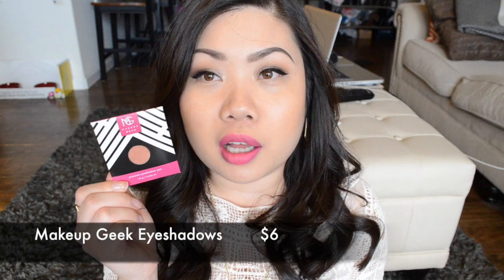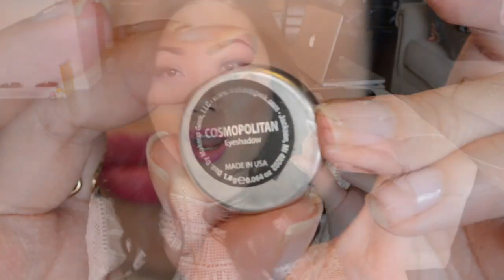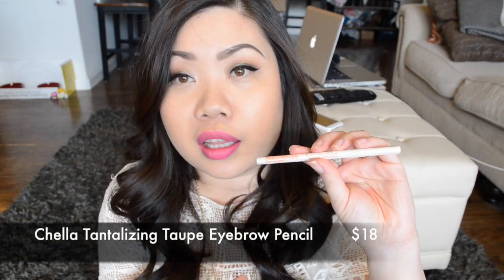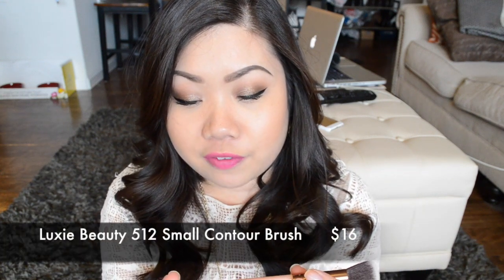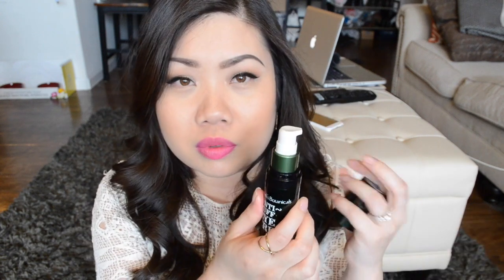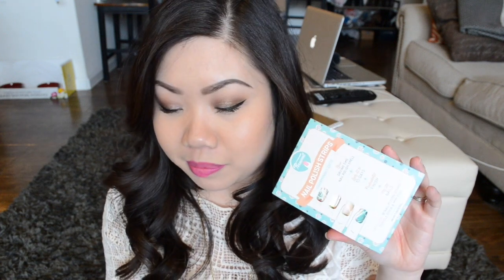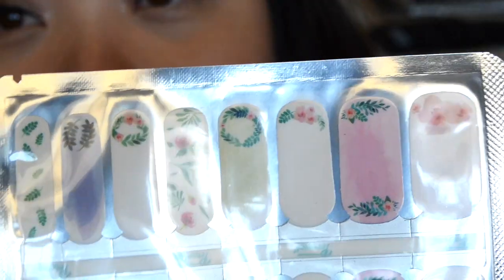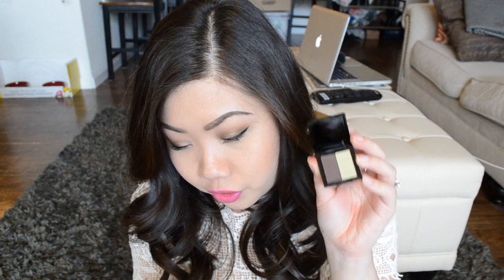March 2016 BB5 & Boxycharm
Here's what's inside my Boxycharm and BeautyBox5 for the month of March 2016!  Not my faves, what do you think?

B E A U T Y B O X 5-

*Boxycharm and BB5 were sent for review purposes.  As always, all opinions expressed are honest and my own =)

Planner Instagram:  DanielleAmandaPlans